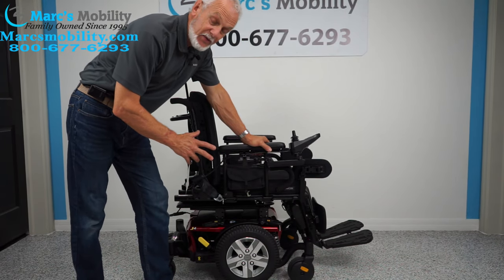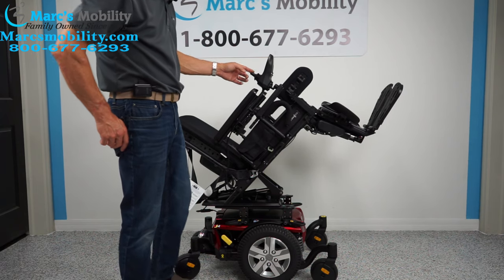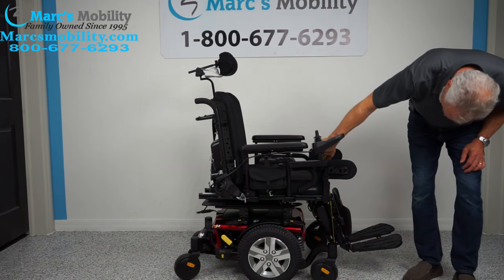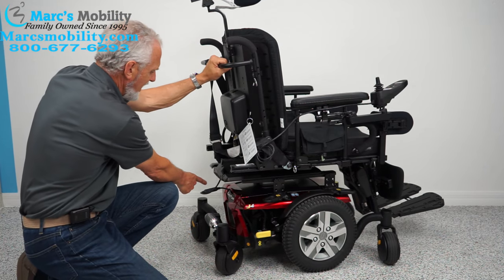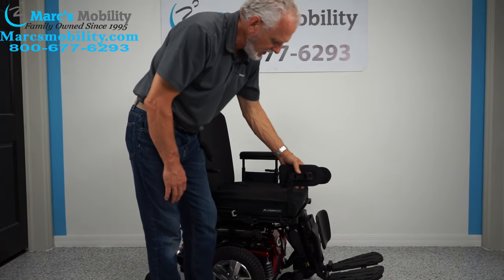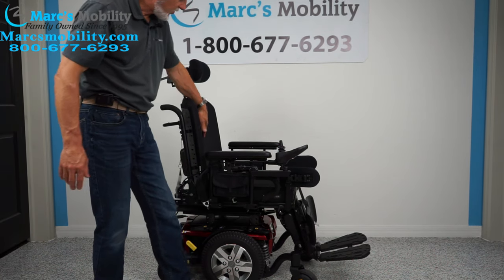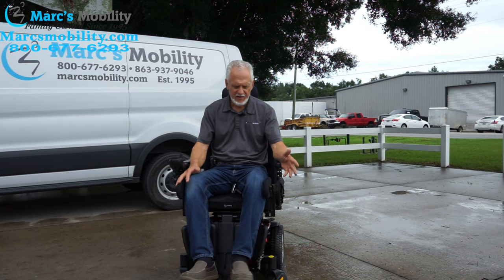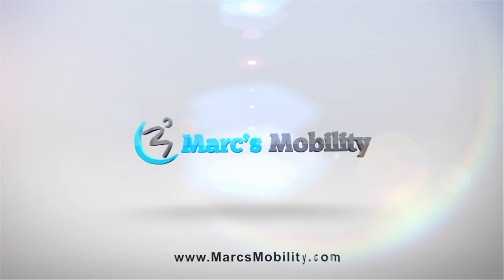Pride Mobility Quantum J4 Power Chair with Tilt Review #3644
The Quantum J4 Wheelchair with Power Tilt & Legs provides the most advanced power wheelchair experience with power recline, upgraded suspension and a mid-wheel 6 design platform for users up to 300 pounds. Travel day and night with the LED fender lights.
• Power tilt
• Power recline
• Flip-up foot rests
• 20 x 20-inch seat
• Exceptional performance and value
• Standard 4-pole motors
• Low seat-to-floor heights
• Full rehab capability
• High-speed motors
• Swing-away joystick
• Charger included
• Owner's manual included
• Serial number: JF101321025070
Regain your independence and get back to your active lifestyle with our new mobility scooters and used power wheelchairs.